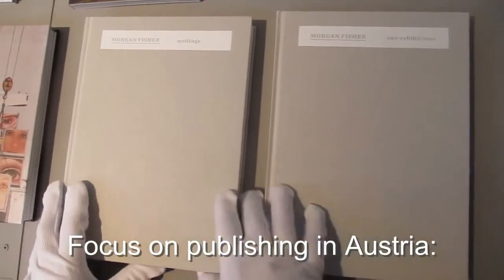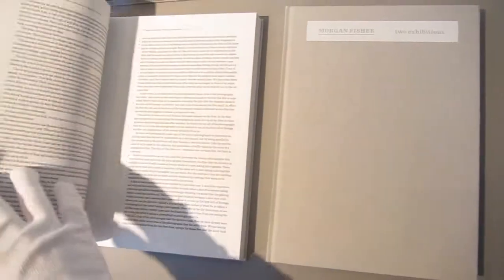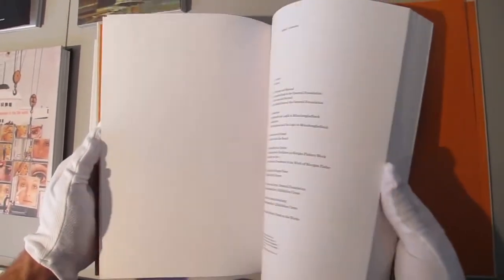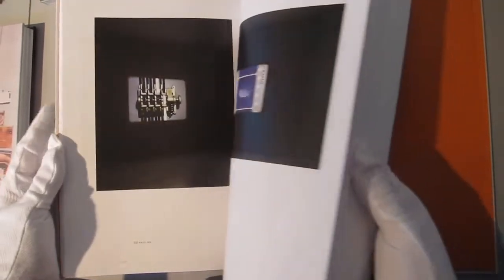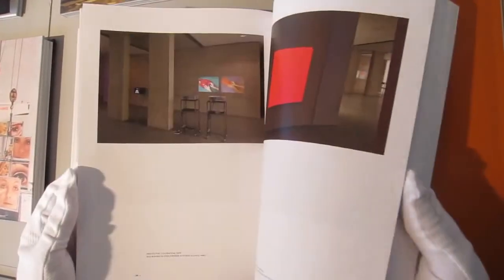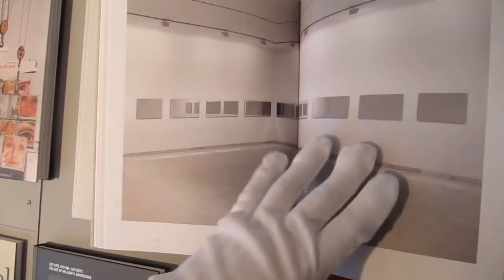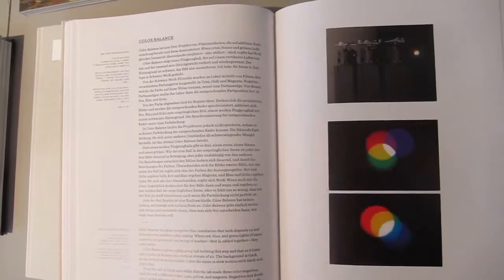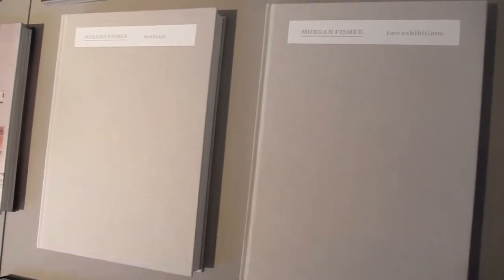Collecting Books - Morgan Fisher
In this video Roland Fischer-Briand - a art mediator from vienna - introduces us to publications about Morgan Fisher.

Collecting Books is a art project by Bernhard Cella.
In this videos artists, publishers, curators, editor, ... are asked different questions concering book-making, artist books and publishing.